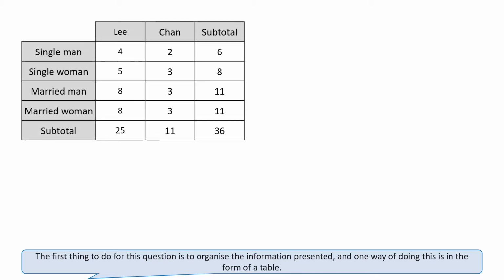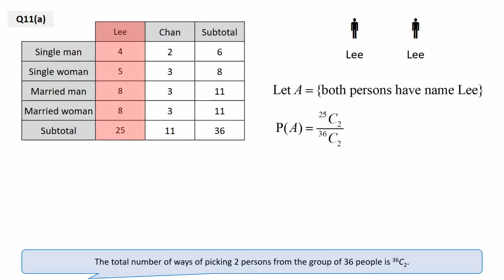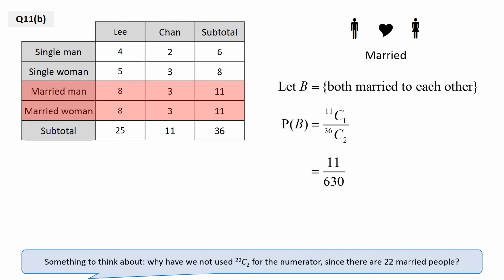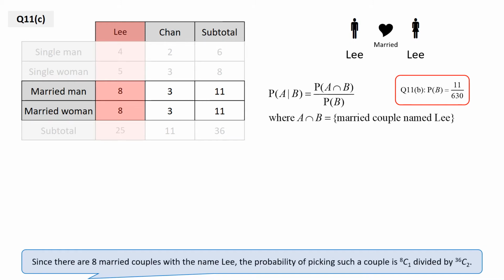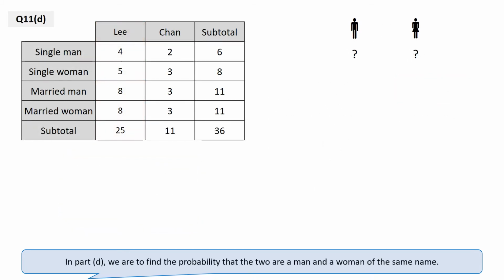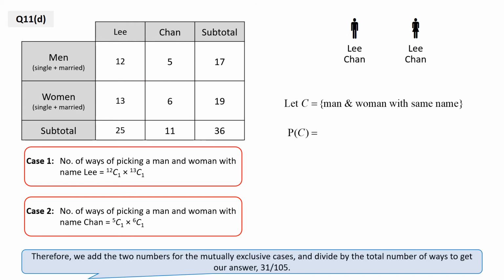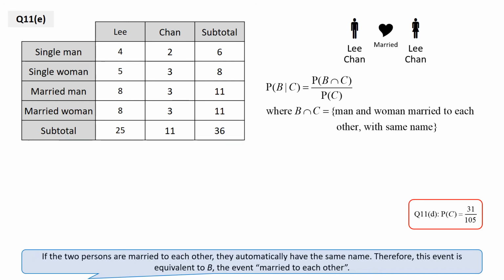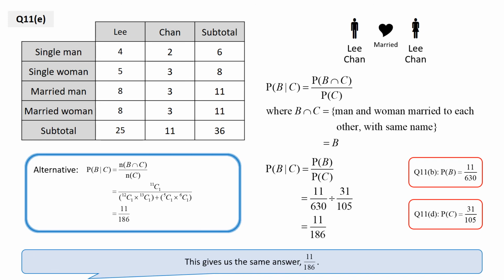PROBABILITY: Tutorial 19 Question 12 (Method 2 - P & C)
Method 2: P & C

Shortcuts to solutions:
0:00 Introduction
0:42 Question 12(a)
1:18 Question 12(b)
1:55 Question 12(c)
3:08 Question 12(d)
4:02 Question 12(e)

Property of ACJC Mathematics Department (2018)
Update for 2021: This question was previously Question 12 in the tutorial. You may ignore the question number and tutorial number in this video.